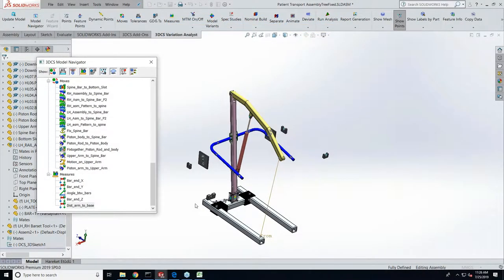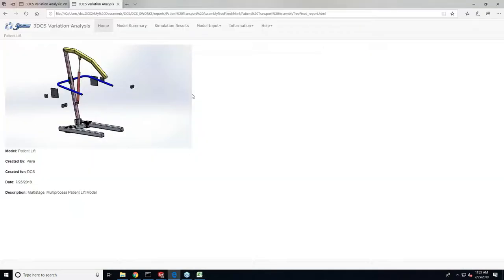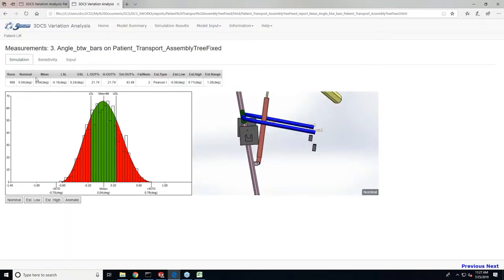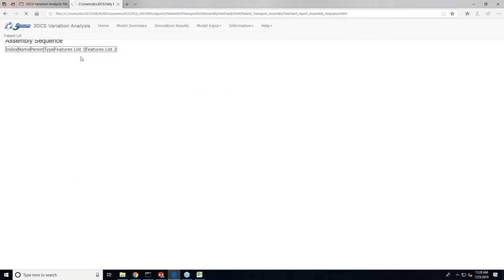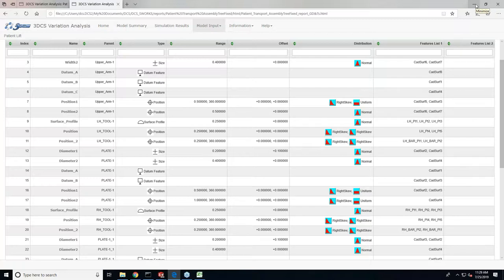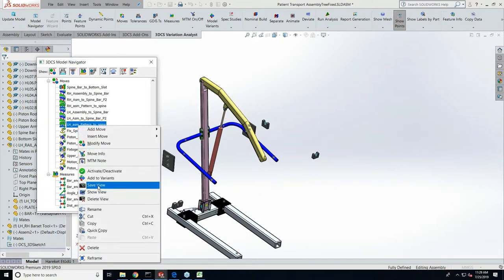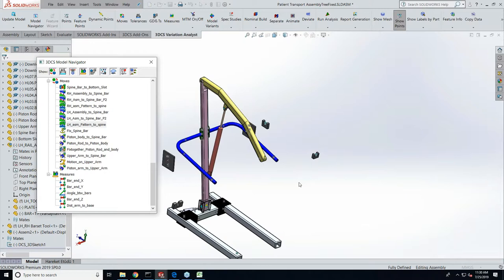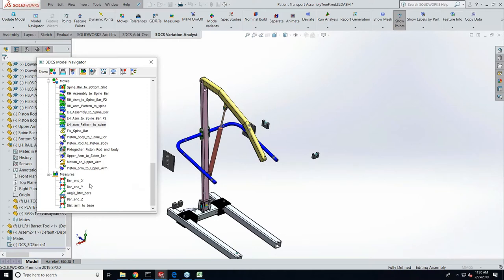SOLIDWORKS Tolerance Analysis - Summarize Your Model 3DCS One-Button Report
This clip is from the 2019 DCS Webinar series -- you can see the entire video

3DCS Variation Analyst for SOLIDWORKS is a fully integrated tolerance analysis software solution that simulates product assembly, manufacturing processes, and part tolerances in a 3D stack-up through three types of analysis: Monte Carlo Analysis, High-Low-Mean (Sensitivity) Analysis, and Geofactor (equation-based) Analysis.

Streamline the creation and communication of measurement plans and results

Use reports and measurement plans to communicate results across the organization. Detailed engineering reports communicate with other design teams the inputs and outputs of the model so that the results can be repeated and understood. Management Reports communicate the key outputs to managers to support key decision making. Measurement Plans communicate important areas and particular points to be measured at the plant or CMM room to control variation and watch for out-of-spec and non-conformance conditions.

Value:

-- Quickly communicate detailed inputs and outputs with customers and other teams
-- Share key outputs with managers to support important decision making
-- Create Measurement Plans tied to CAD for the manufacturing plant to use in order to control and monitor variation effectively in production, answering the question, 'Where should we measure?'